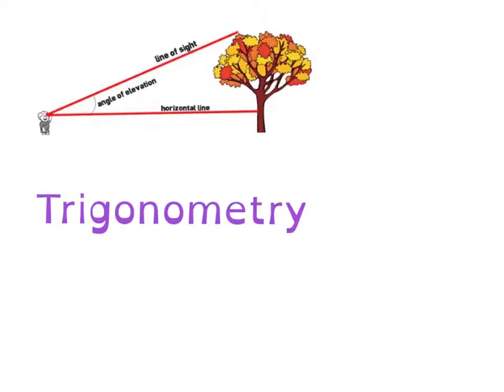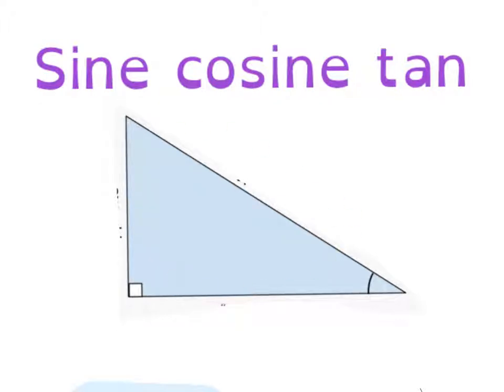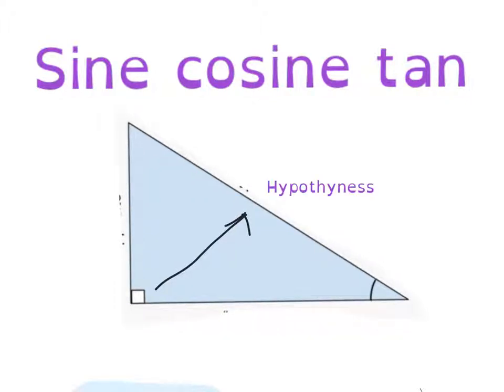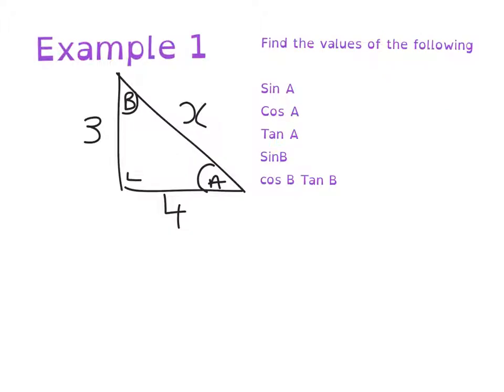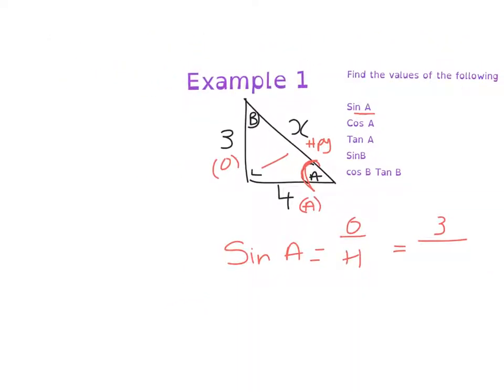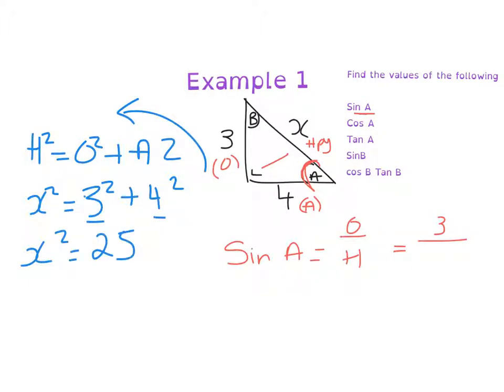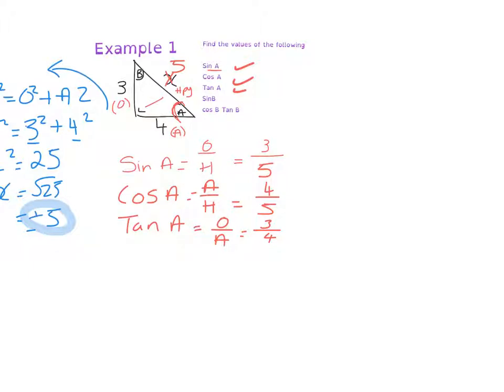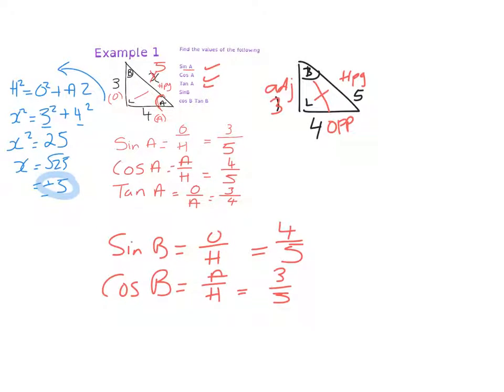Intro to Trigonometry